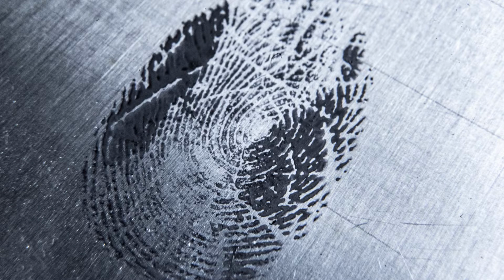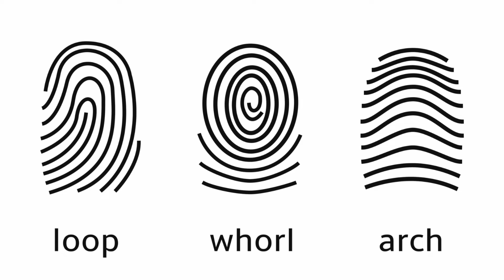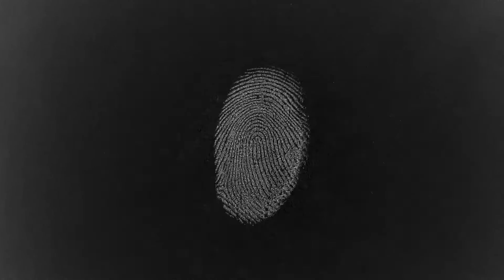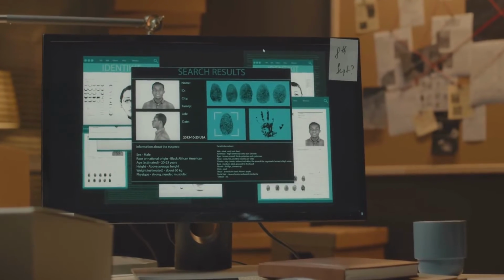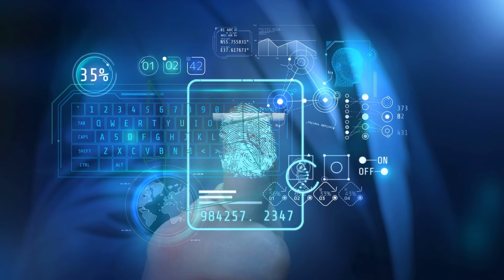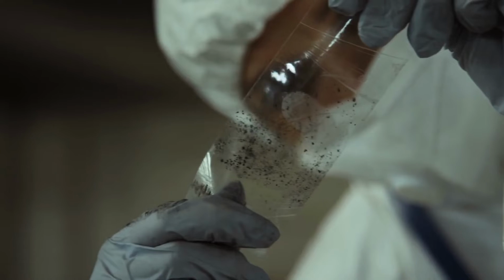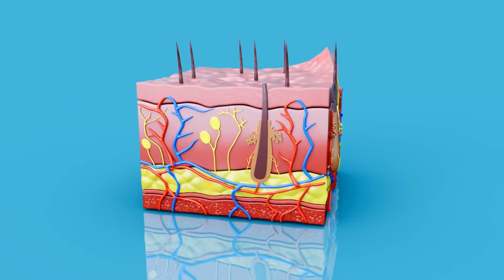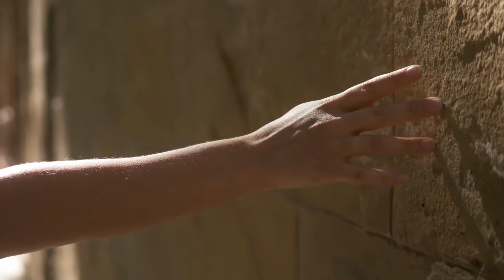Crime Scene Detectives: Fingerprint Forensics: Lesson Three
Lesson Three of our Crime Scene Detectives series. Fingerprint forensics

This pairs with our original story The Mystery of the Missing Masterpiece which you can listen to on our YouTube channel, or buy the story directly from Amazon.
As well as our workbook Crime Scene Detectives Workbook which you can purchase which includes 17 different forensic science experiments and hands on activities to help your family have a fun filled, memorable and immersive learning experience!

These are lessons designed for kids, but parental advisement is advised for younger viewers as some images used maybe be upsetting.